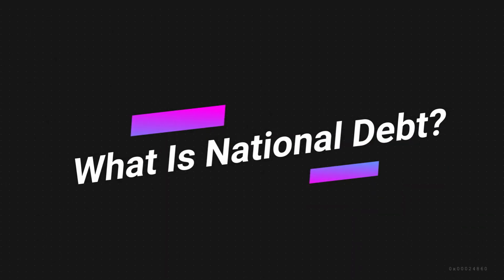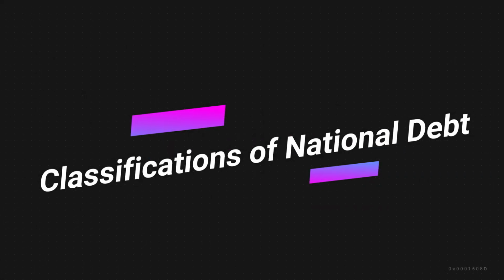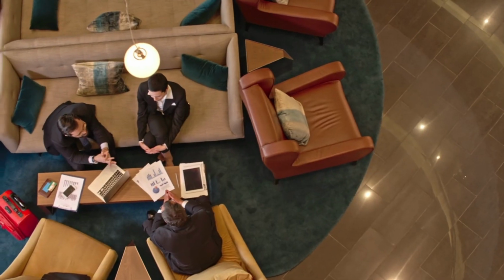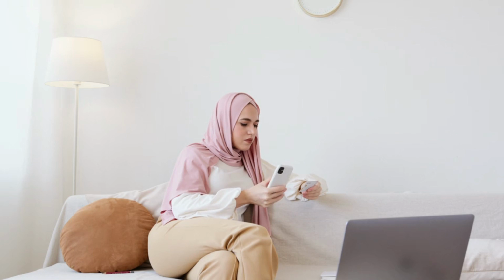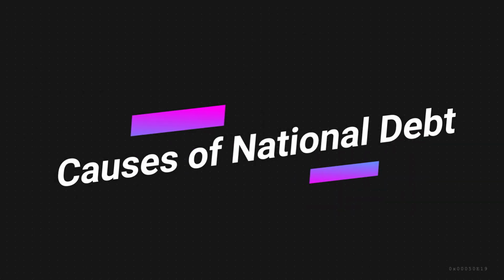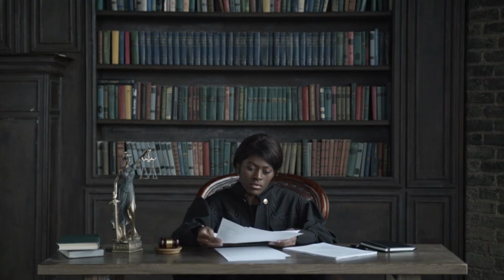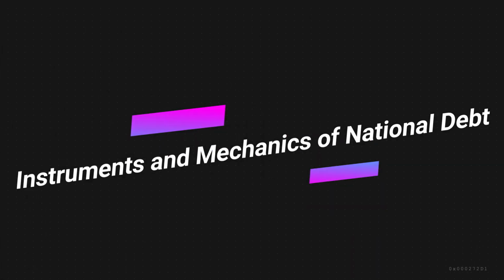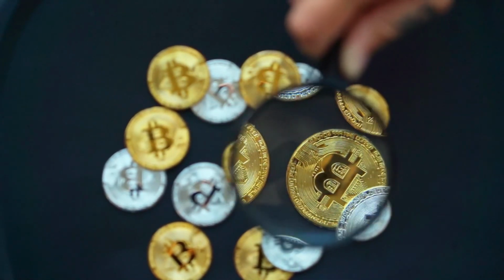National Debt: Understanding the Basics and Implications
National debt is the total amount of money owed by a government to its creditors, including individuals, institutions, and other nations. This debt arises from the government's spending exceeding its revenue or income, resulting in borrowing to finance various programs and services. Understanding the national debt is essential, as it has far-reaching implications for the economy, including inflation, interest rates, and the government's ability to fund future programs.